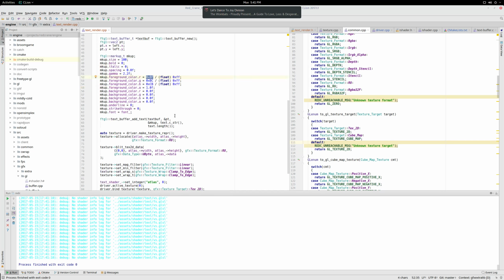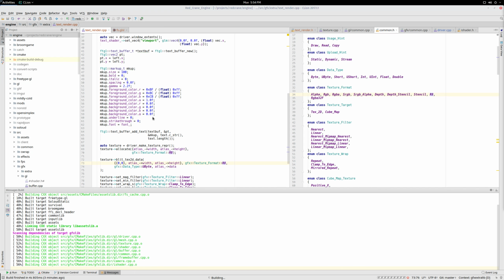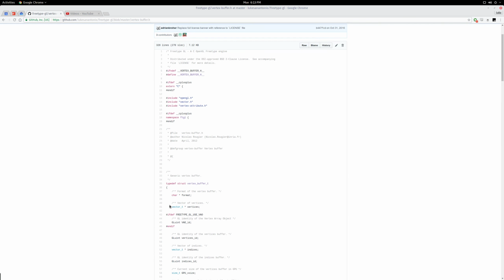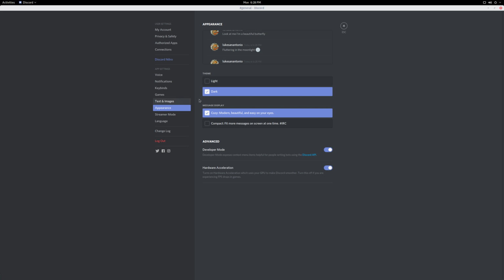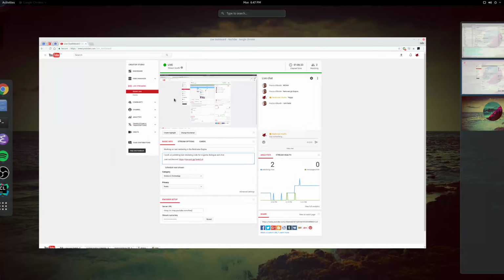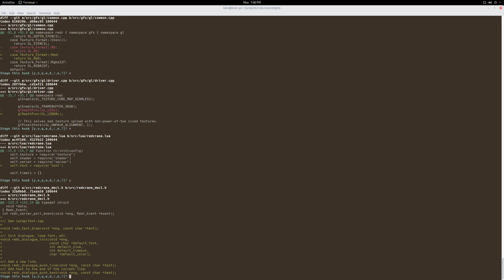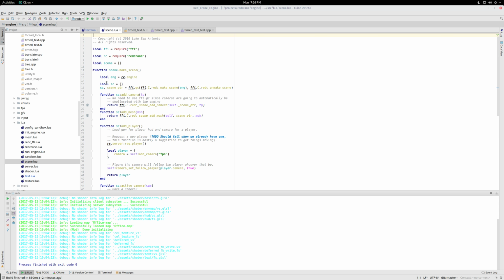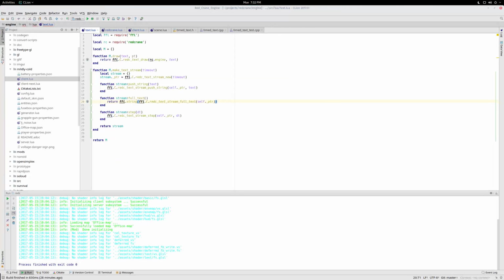Working on text rendering in the Redcrane Engine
I work on polishing text rendering code for in-game dialogue and chat.